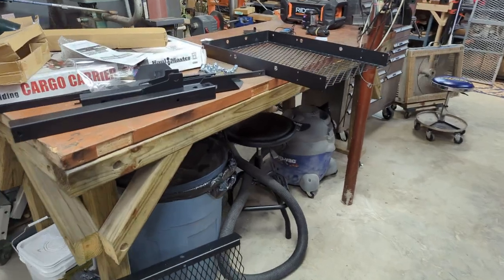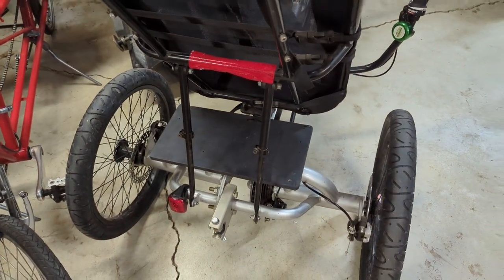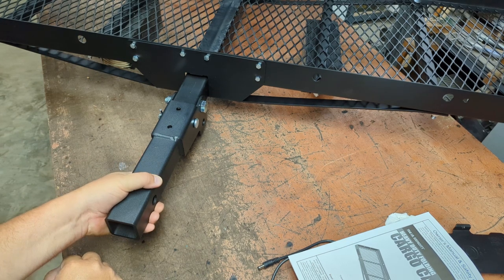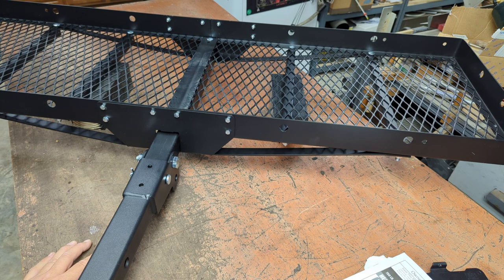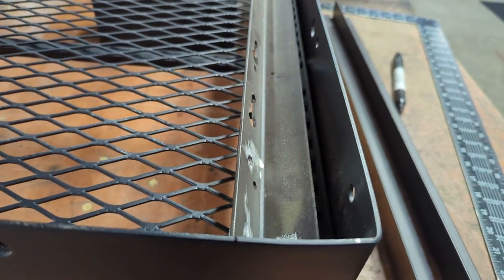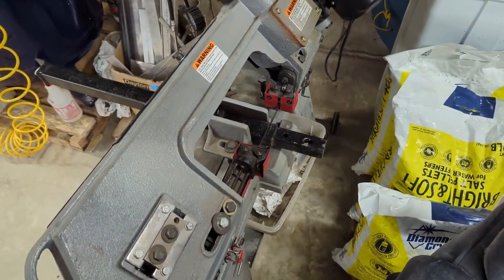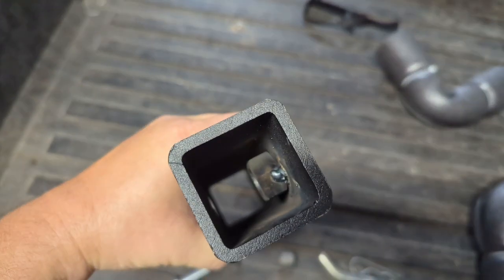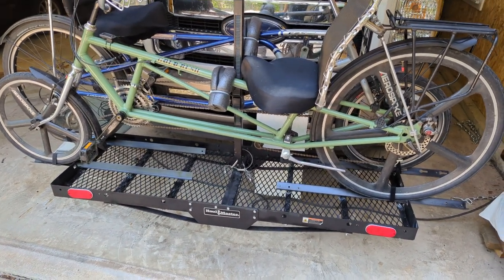DIY 750lb Universal bike rack/cargo carrier.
This video shows the making of a universal bike rack with 750 lb capacity for hauling nearly any two bikes or ebikes.

Cheap bike rack: